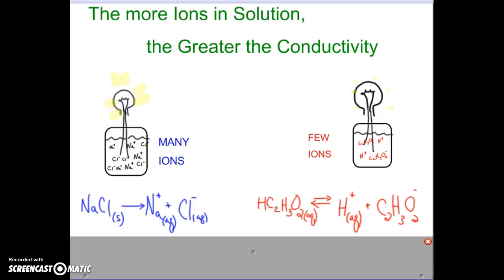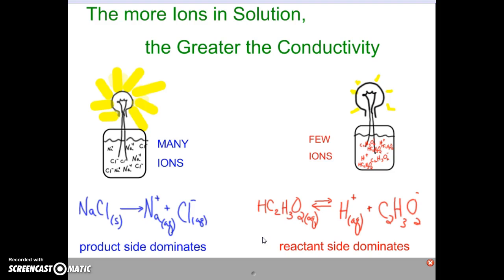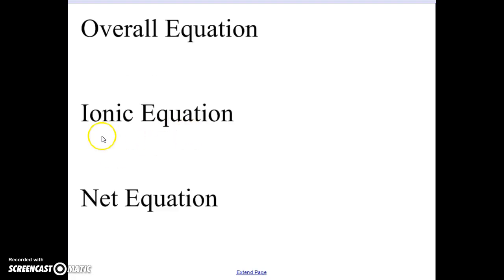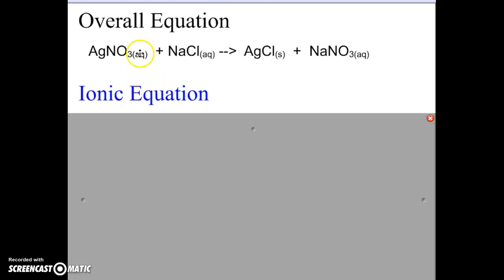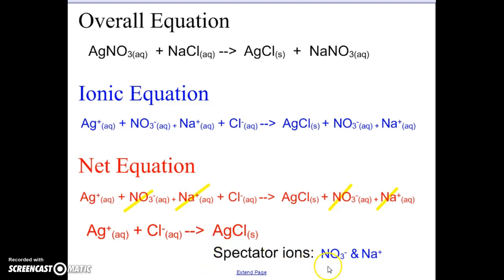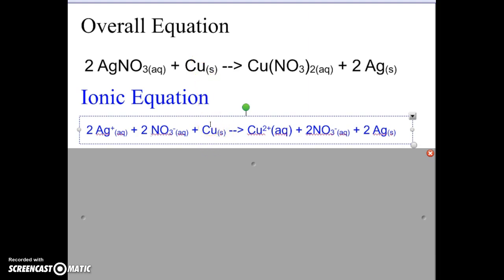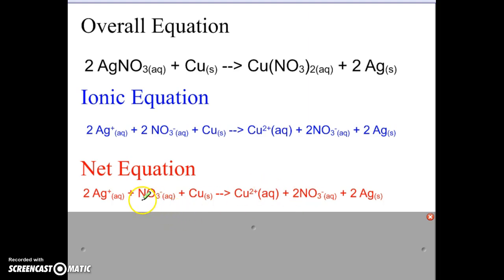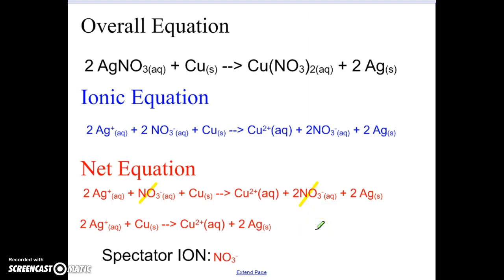HChem - Net Ionic Equations using Electrical Conductivity